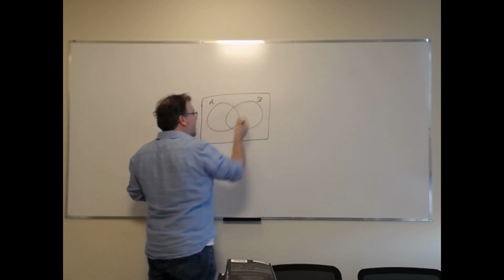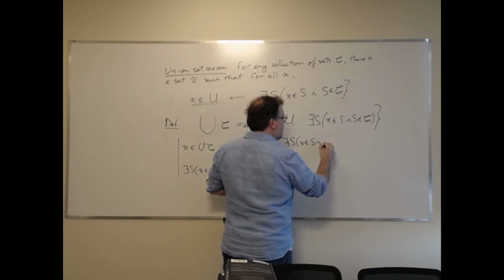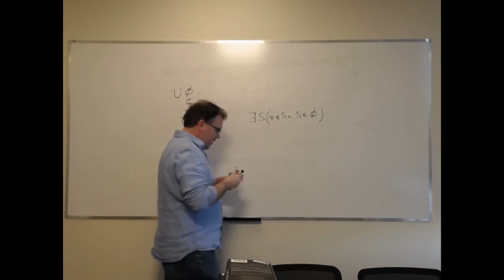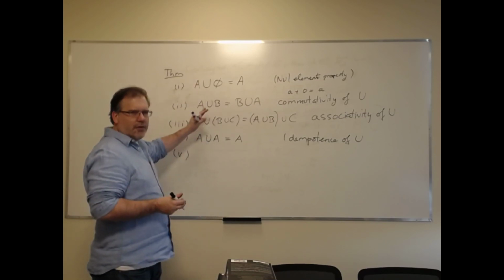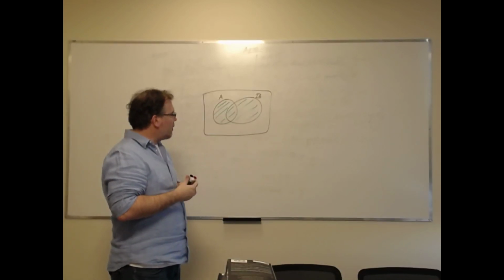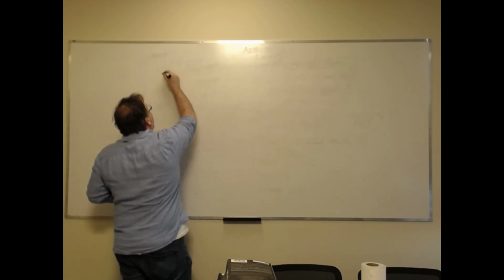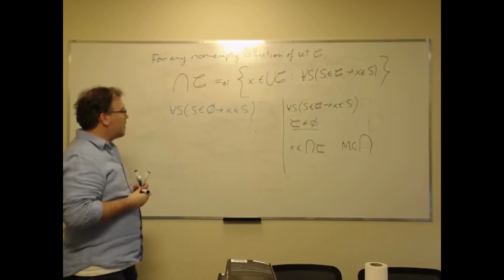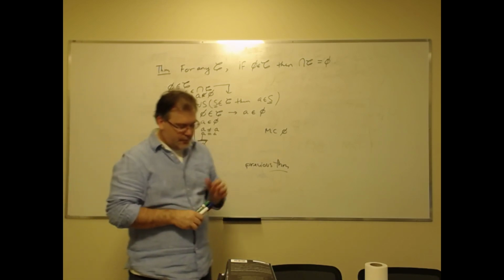5.4.1 Axiom of Union, properties of union, and intersection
This is a lecture recorded in a hurry as a substitute for regular class during the COVID-19 pandemic.